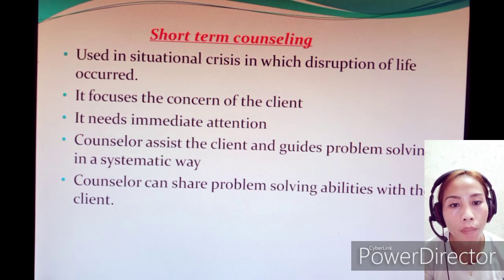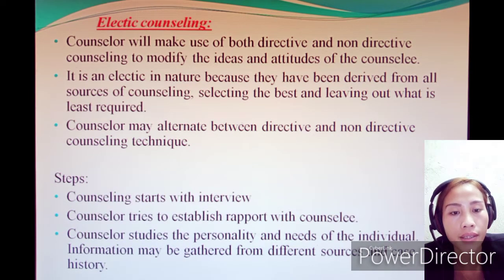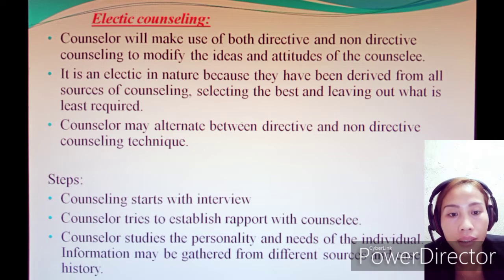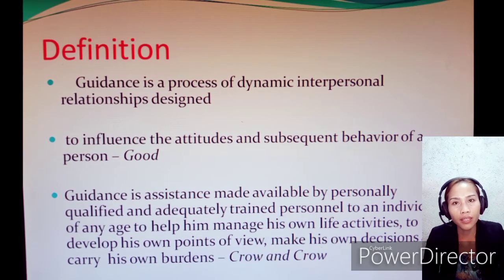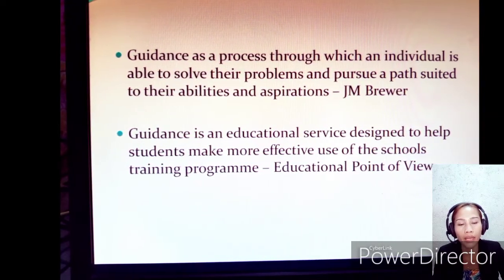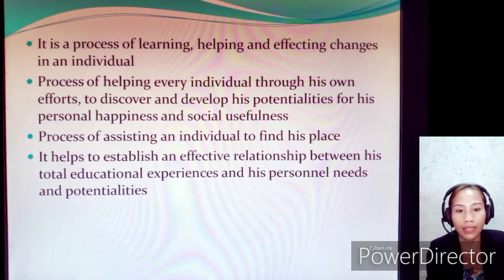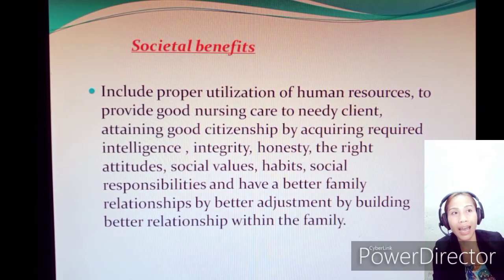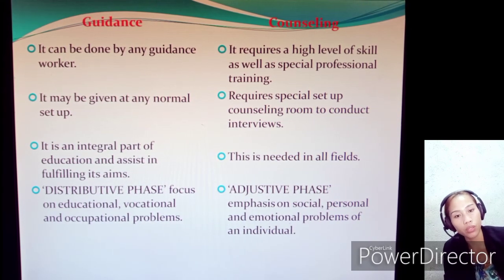JUVY CANALES FINAL VIDEO REPORT